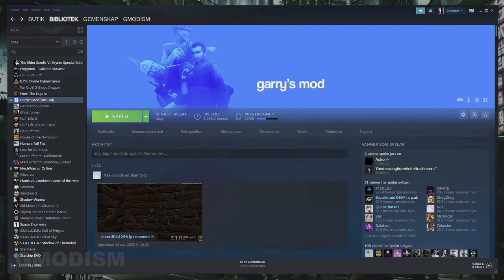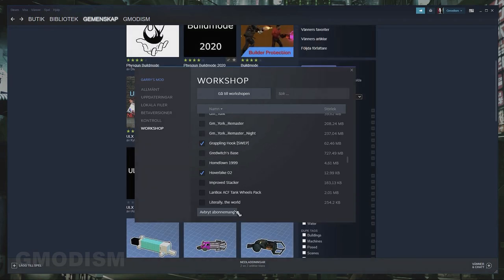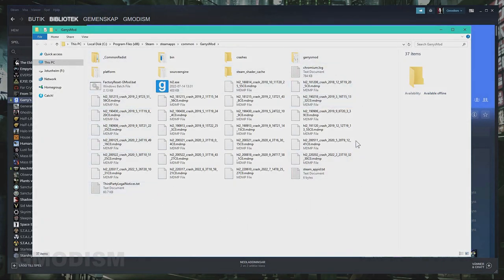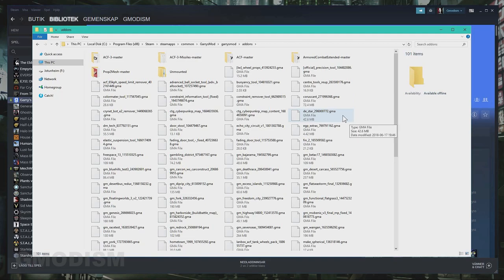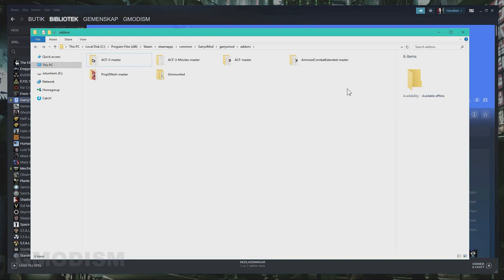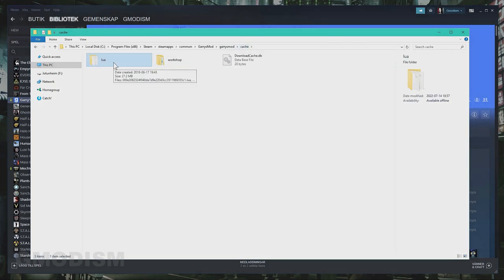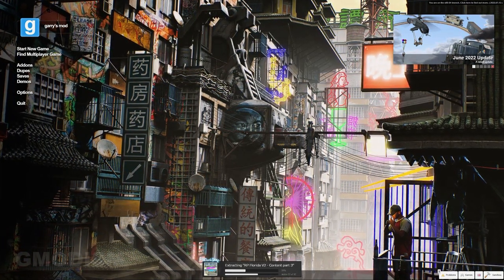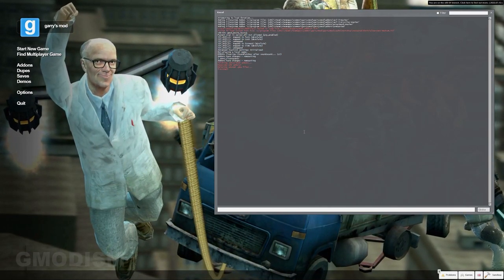Clean Your Garry's Mod Folder NEW METHOD - How to Remove Unused Addons & Server Downloads in 2024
How you can get space back by cleaning your GMod folder, this tutorial shows you how to remove unused Garry's Mod addons and server downloads, free up disk space, this tutorial replaces my older tutorial that has some outdated tips but this tutorial is updated for 2024 and should be all the efficient ways to clean your gamefolders and get rid of subscriptions faster than you might know.

★ Content:
🔴 Live Streams on Twitch (some are Twitch exclusive)